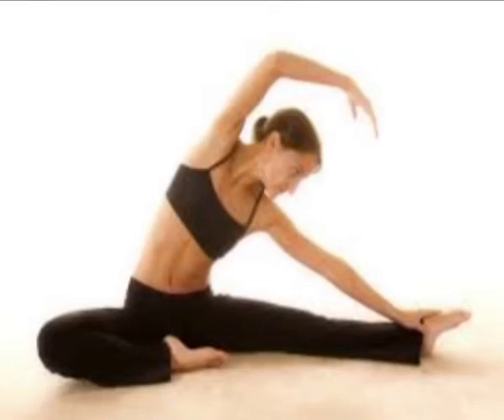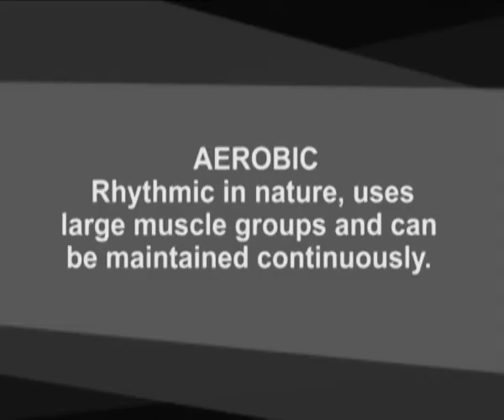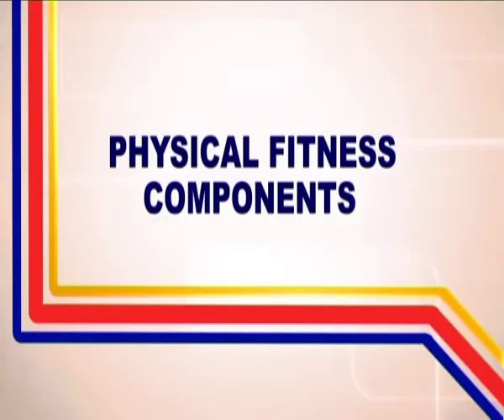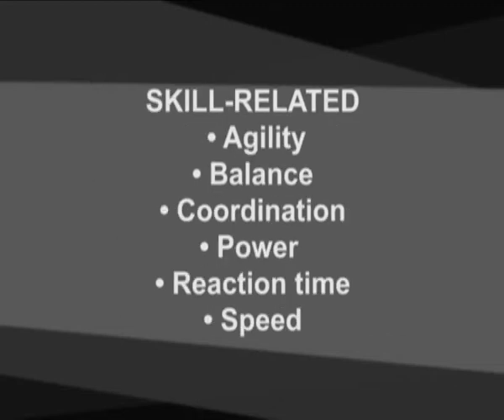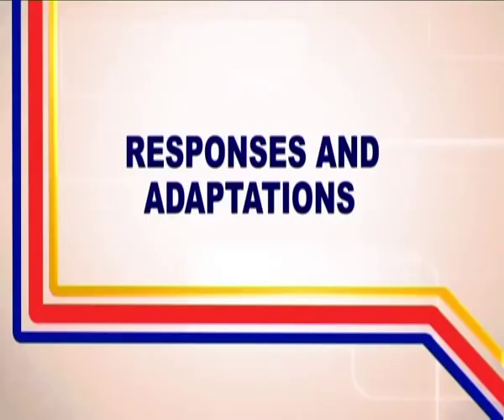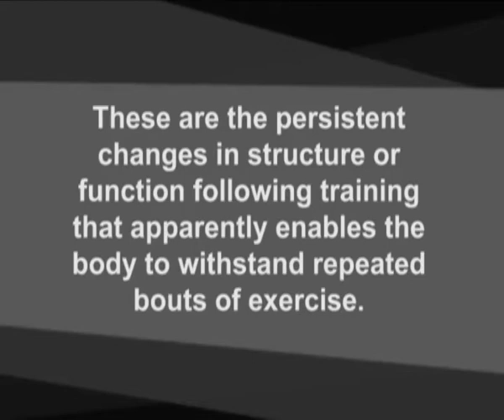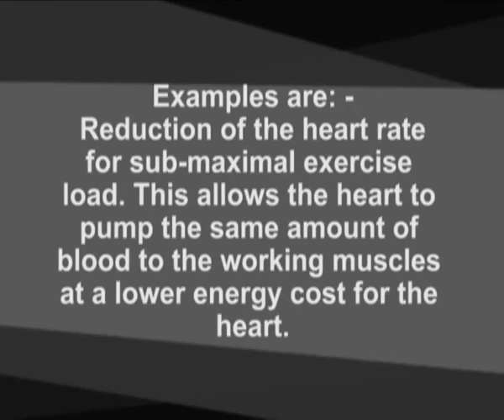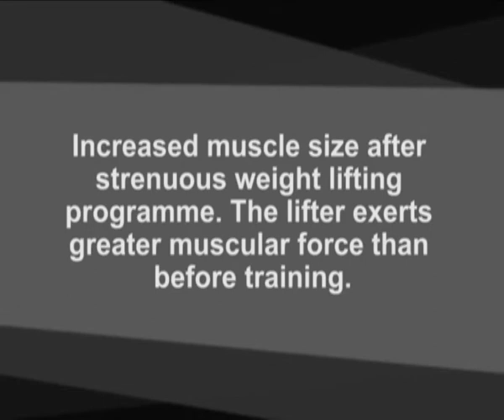Meaning,Scope & Importance of Physicology of Exercise